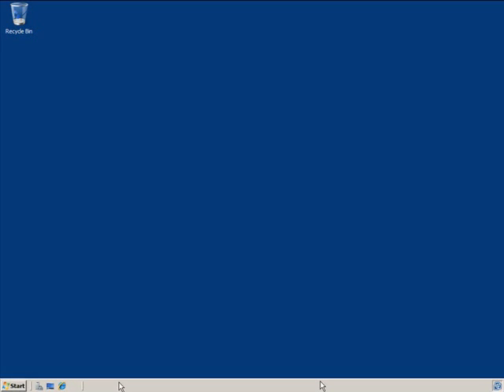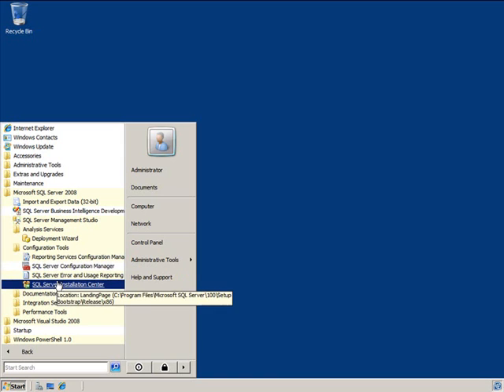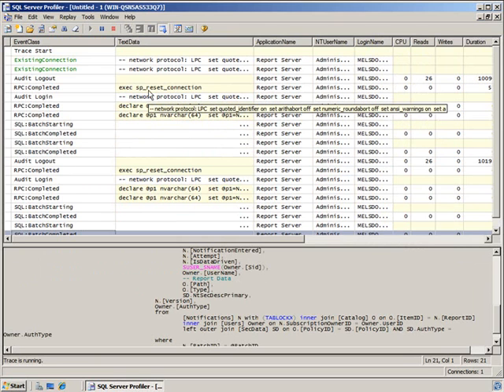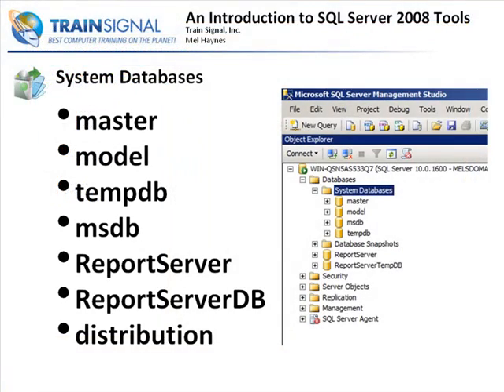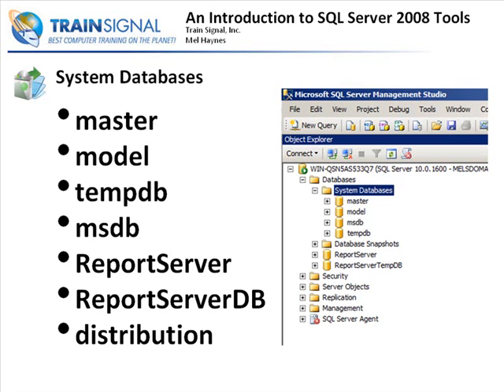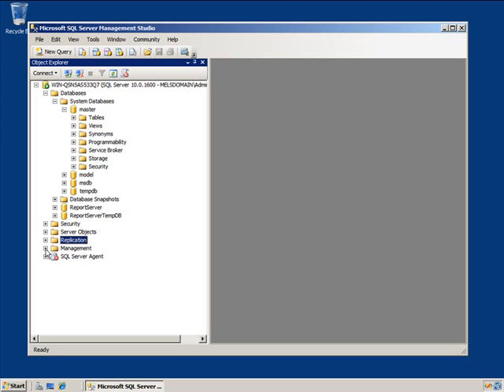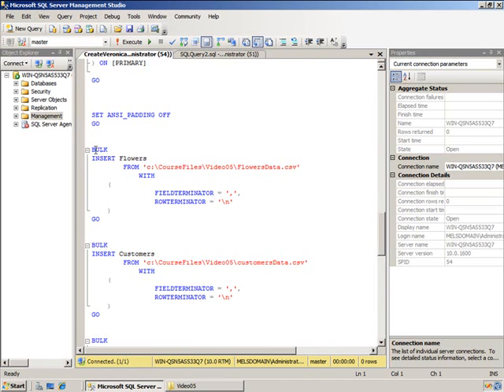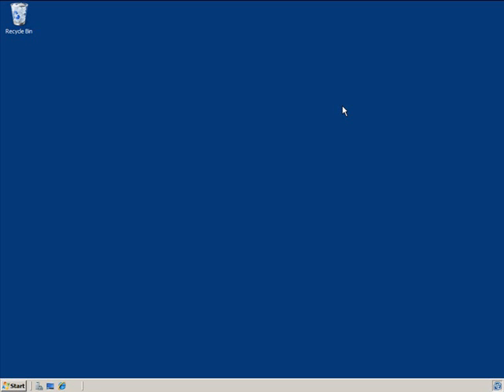SQL Server 2008 Tools